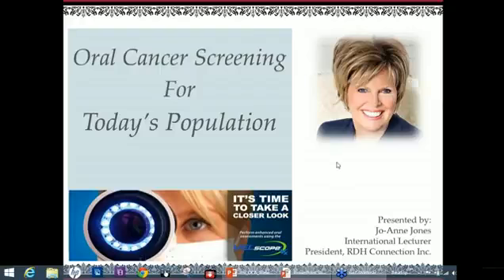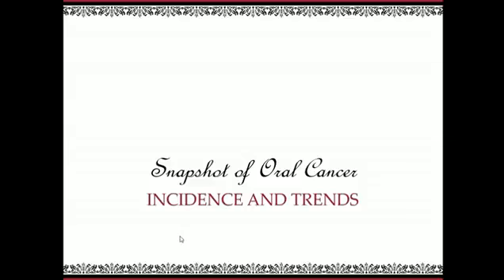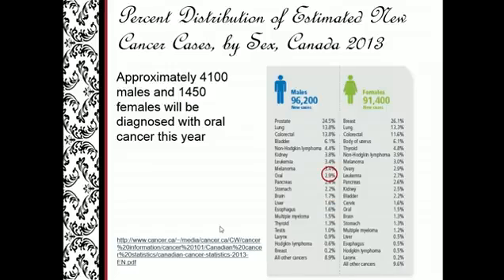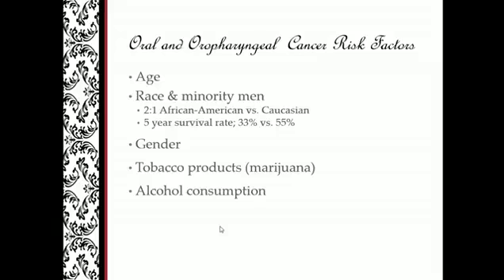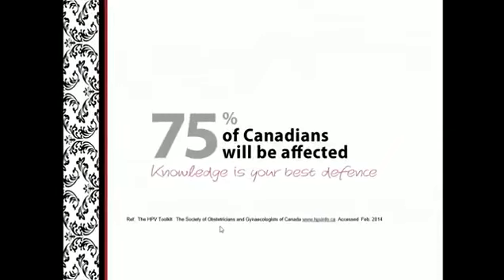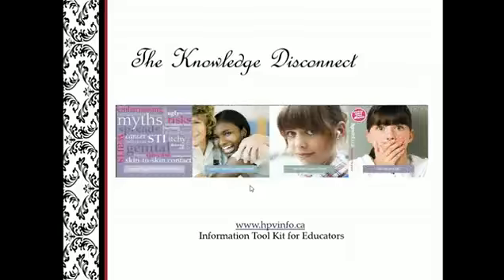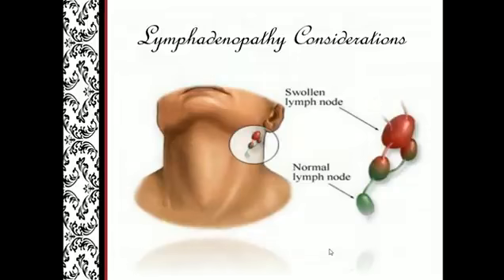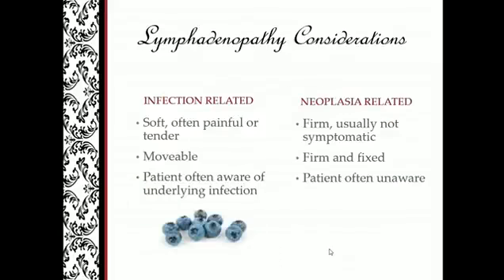Webinar: JoAnne Jones: "Need for Change"